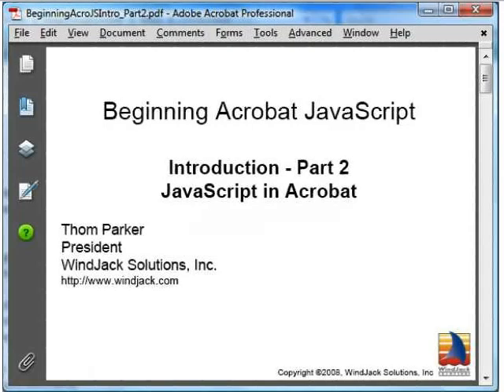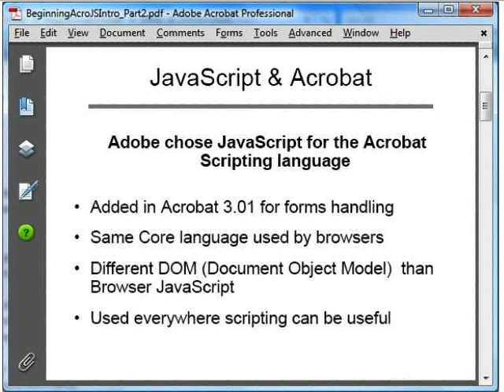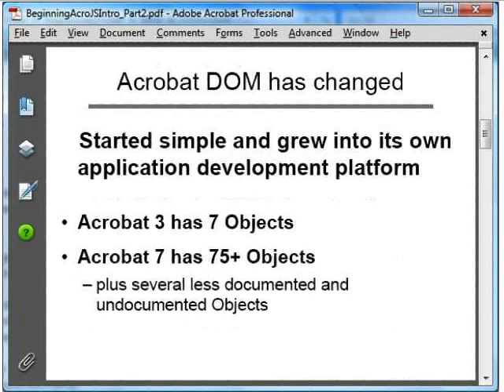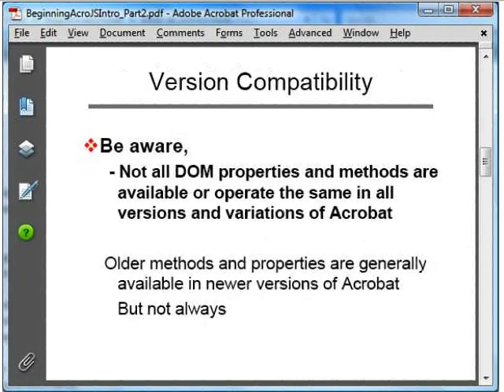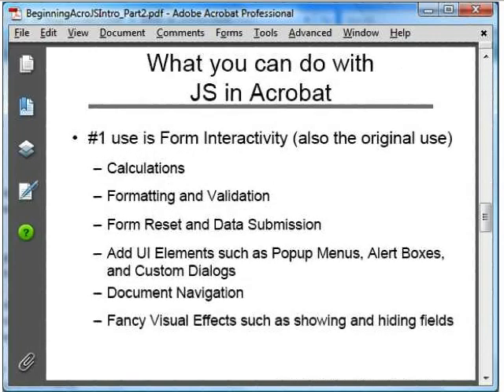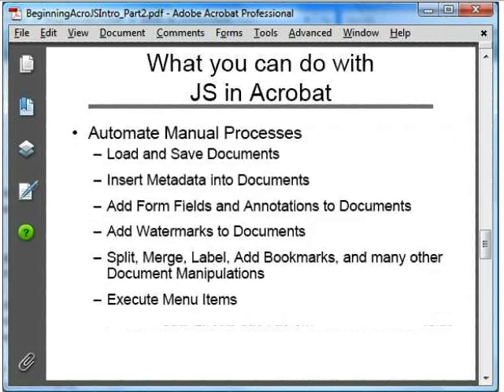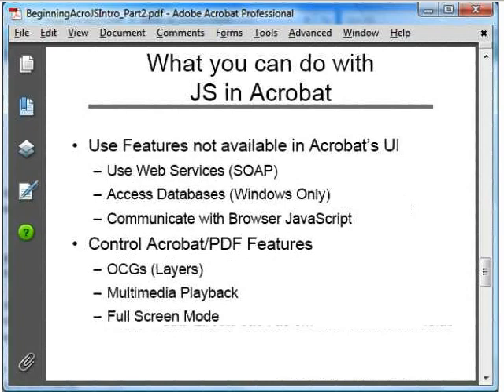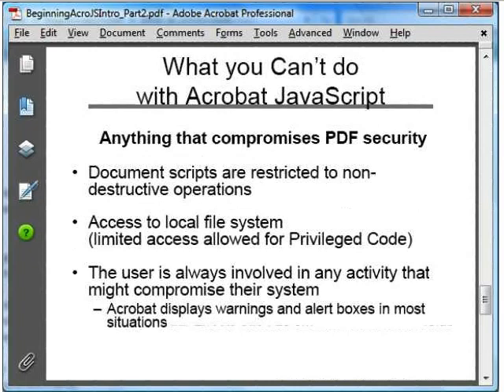JavaScript in Acrobat and PDF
PDFScripting.com: Tutorials,Tools, Scripts & Samples for scripting Acrobat and PDF.